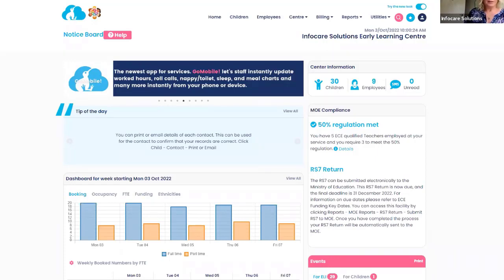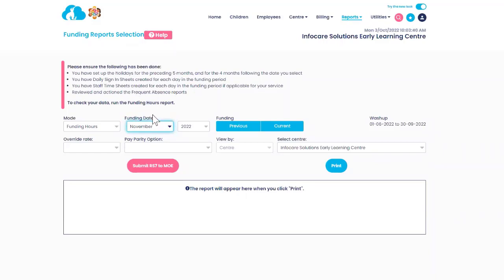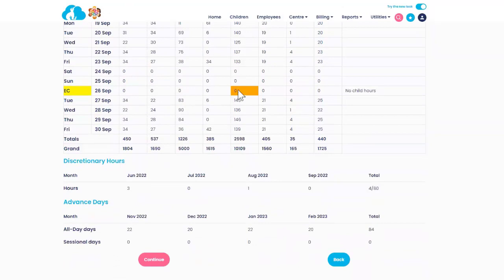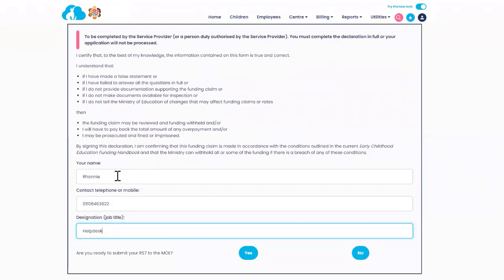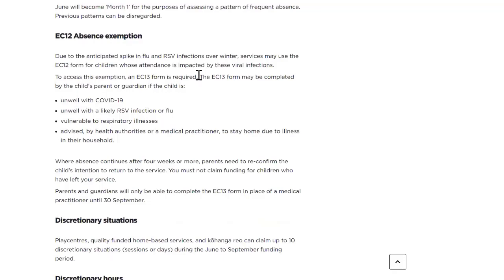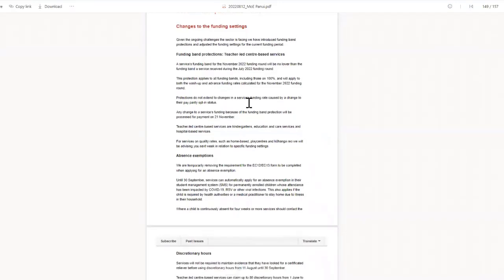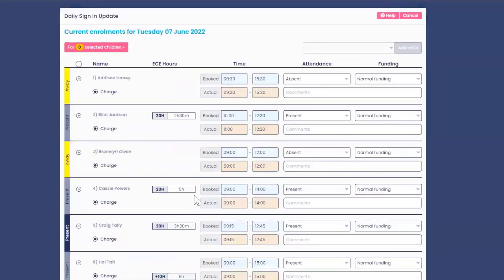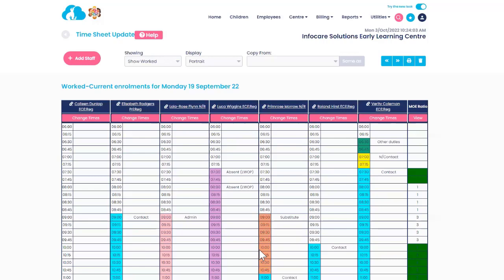How to Submit your RS7 - October 2022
A recorded training with our helpdesk superstars to see a "how-to" tips and tricks submitting your RS7.

During this session, we will be demonstrating:
- How to check and understand the Funding Hours Summary Report.
- Understand what you are signing off in the disclosure statements.
- Follow along on how to submit your RS7.

*The MoE has removed the two RS7 Return attestations and a new attestation is required to allow Education and Care services access to the new extended parity funding rates which are being introduced as part of the next phase of pay parity. A single attestation question will be asked, allowing services to provide the Ministry information around what steps they are meeting on the minimum salary scale.